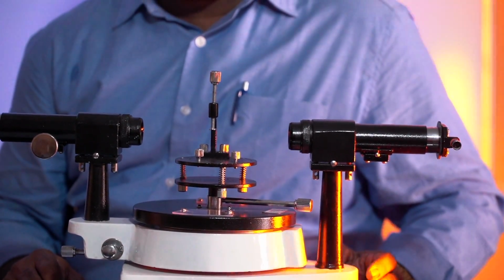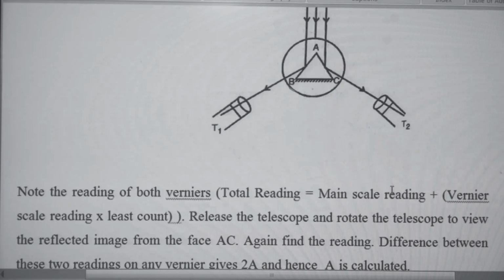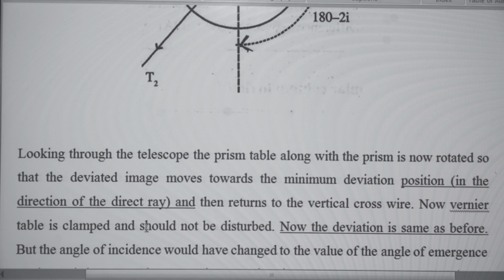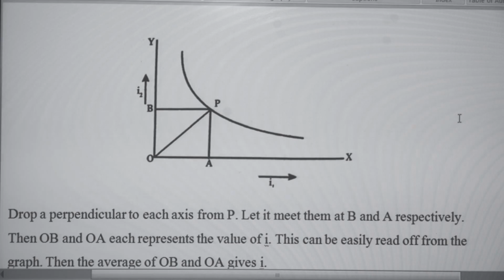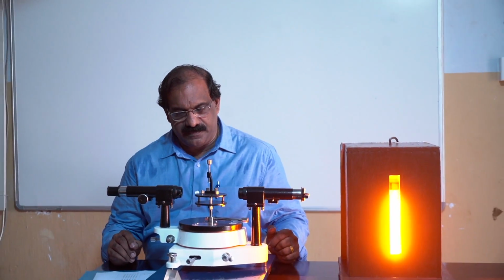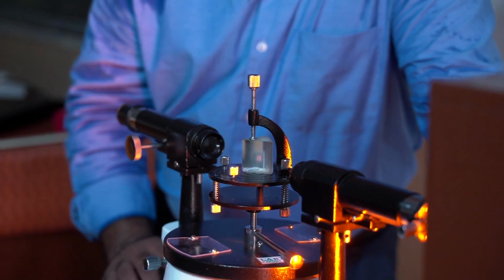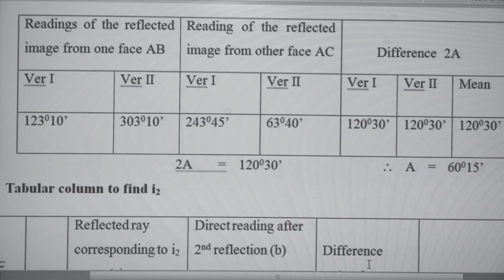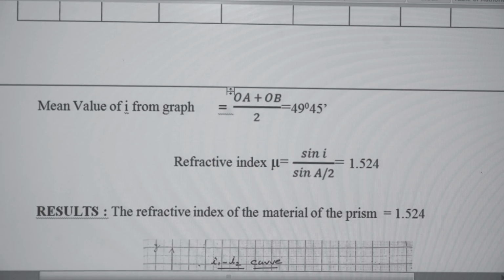32.SPECTROMETER i1 –i2 CURVE: Prof. Charly Kattakayam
Physics Lab Experiments Demonstration by Prof.Charly Kattakayam